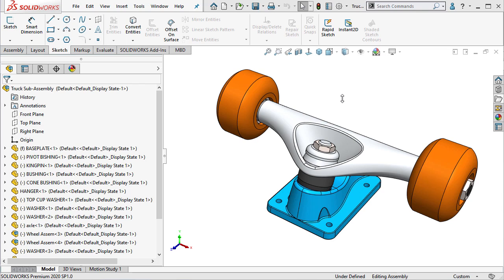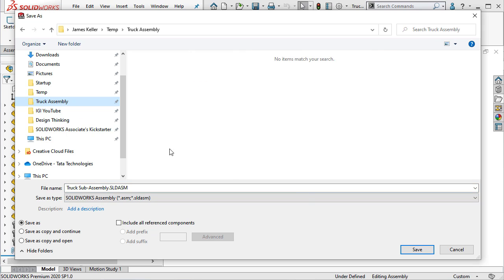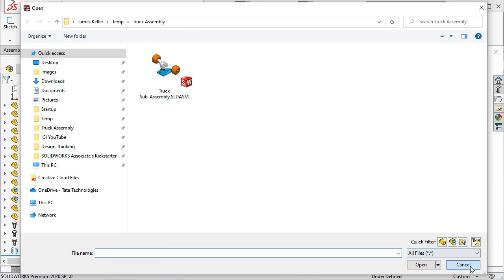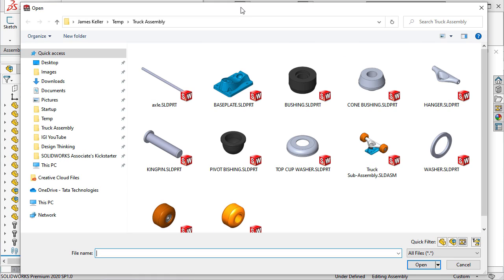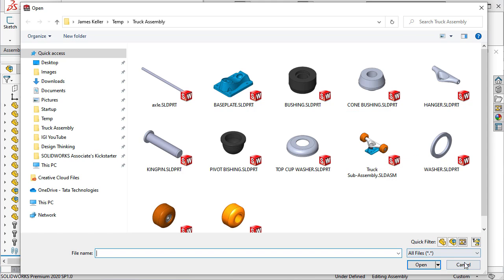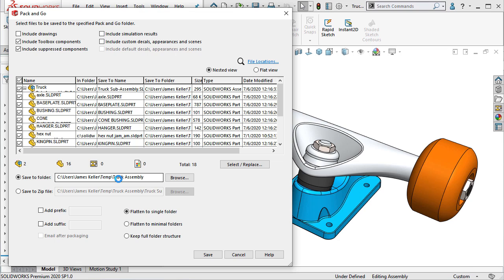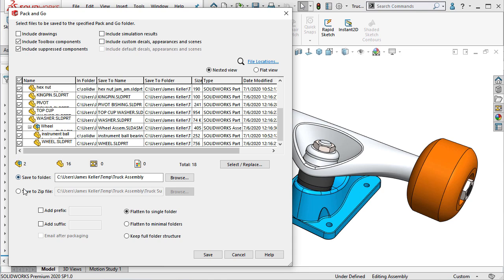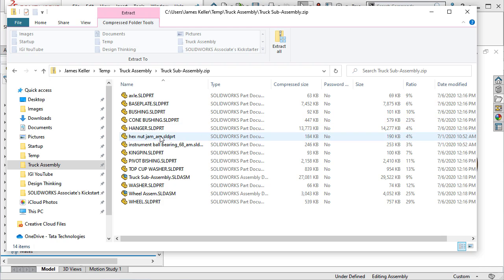3 Ways to Save SOLIDWORKS Assemblies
Learn how to save SOLIDWORKS Assemblies using 3 different methods!

- Save Assembly Only
- Save with Components
- Save with Pack and Go

Start by learning how to save an assembly document without any of it's referenced components. Then learn how you can include assembly components when saving to a new location. Finish by learning how Pack and Go can bundle all assembly-related items into a single, compressed, folder.